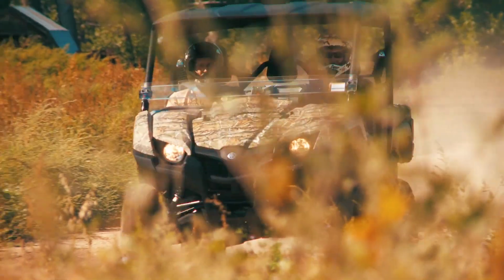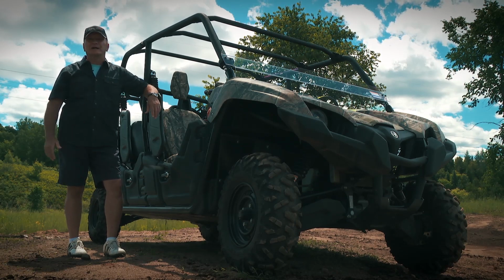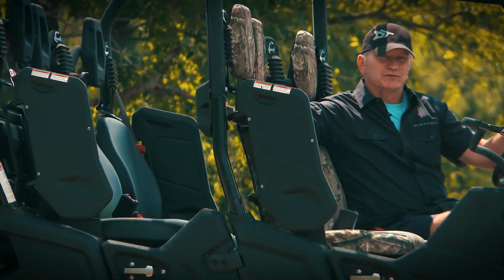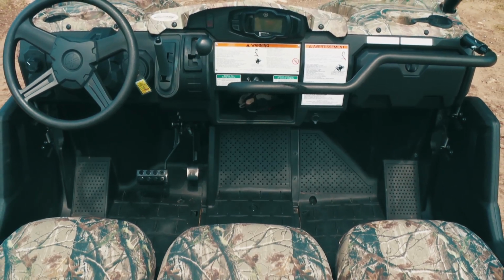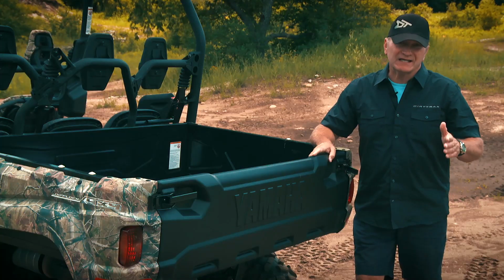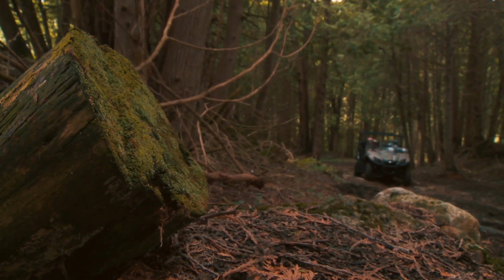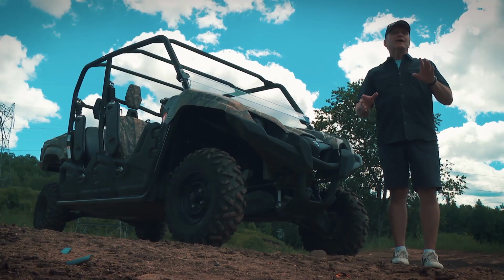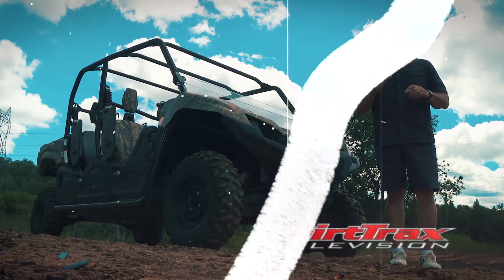TEST RIDE: 2015 Yamaha Viking VI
Motorhead Mark reviews the 2015 Yamaha Viking VI featuring Yamaha's 686cc single cylinder engine and seating capacity for six!